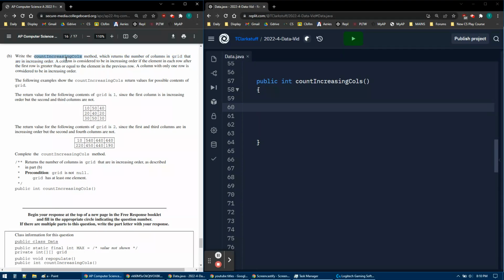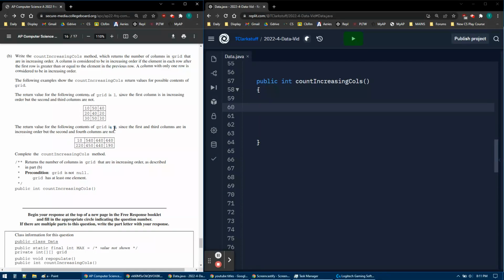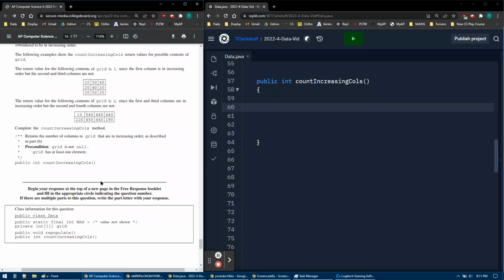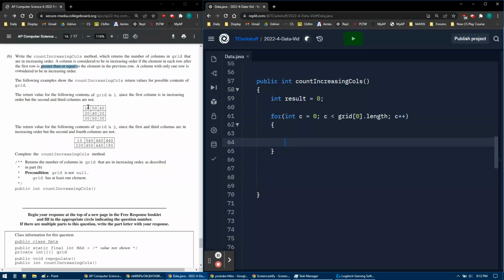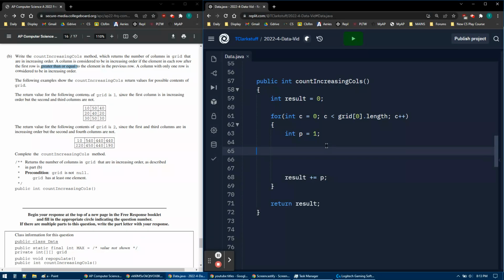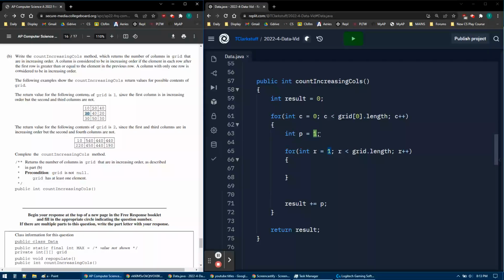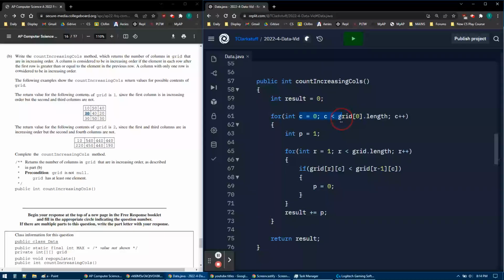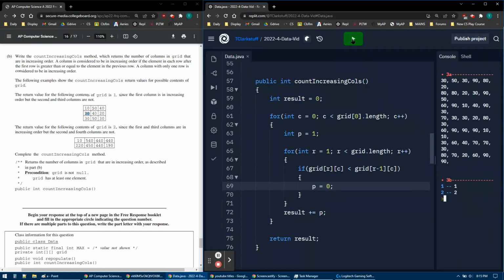2022 AP Computer Science A FRQ 4B